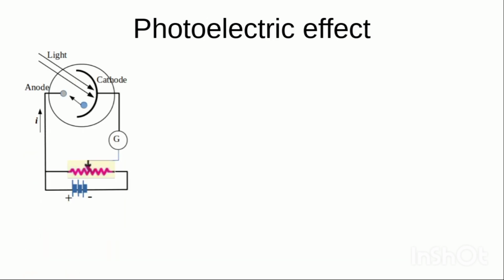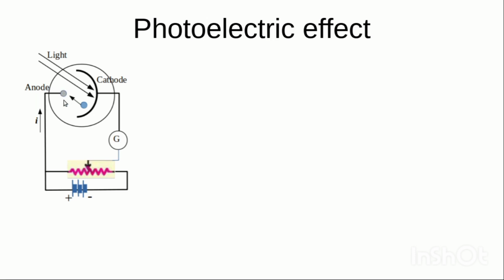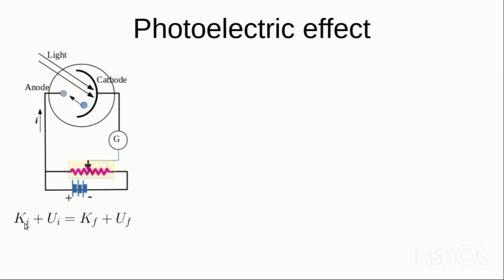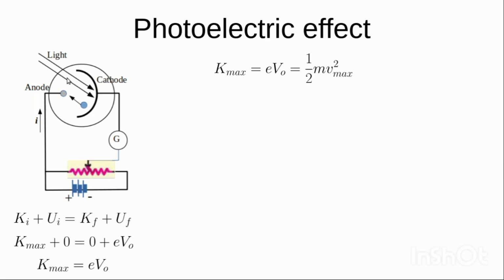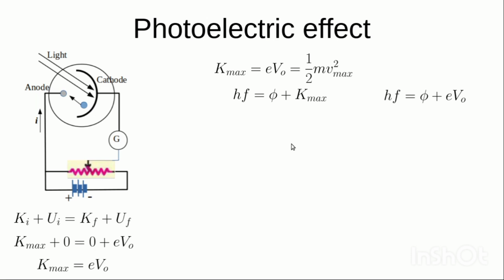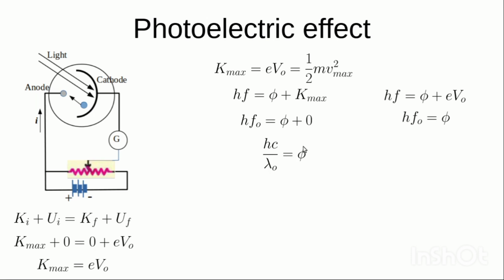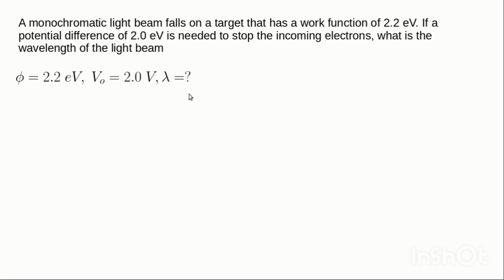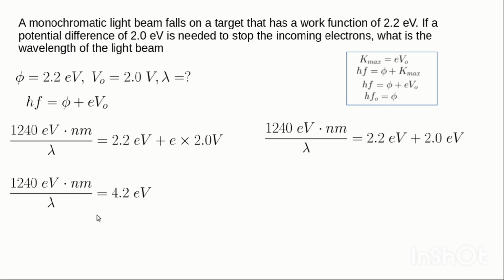understanding photoelectric Effect part I